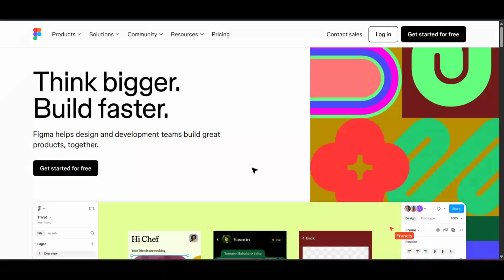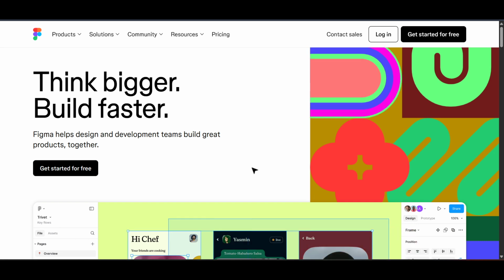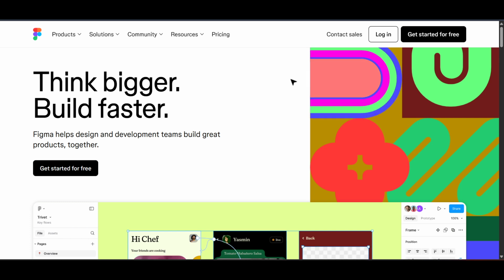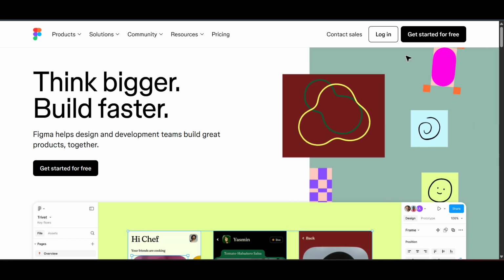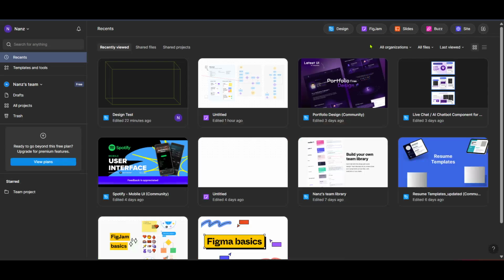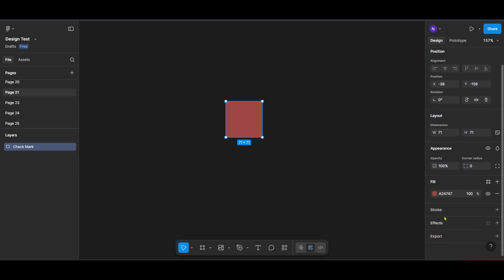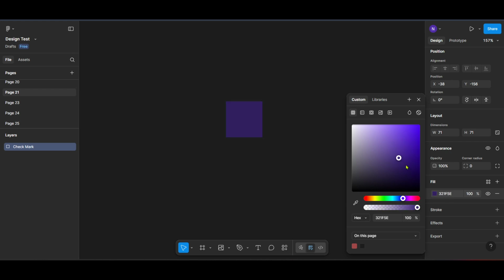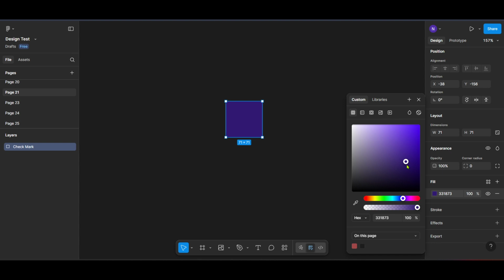How To Change Png Image Colour In Figma (Full 2025 Guide)